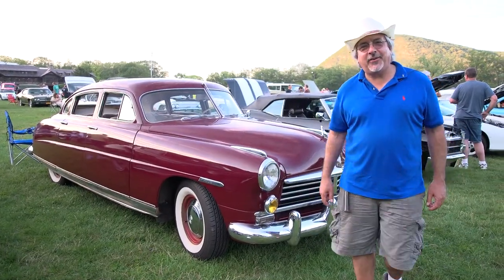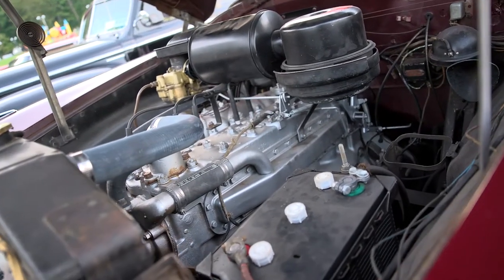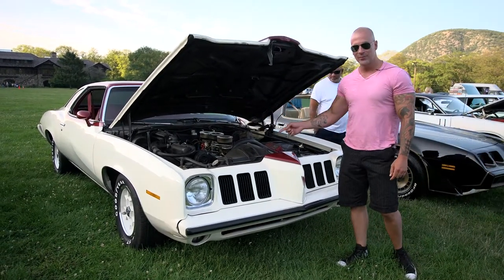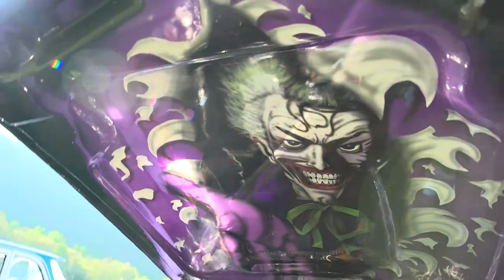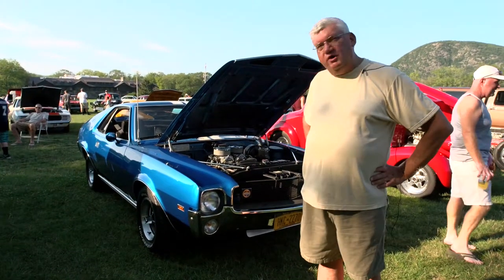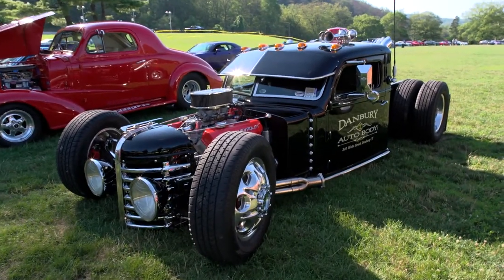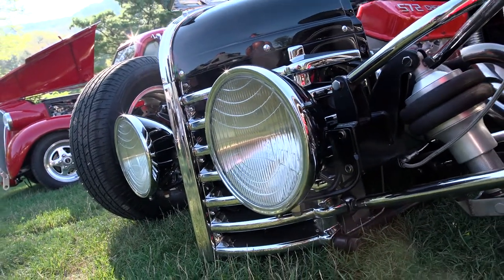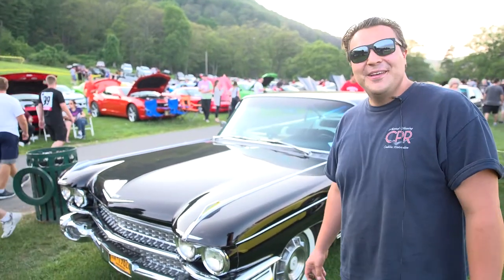Bear Mtn. Car Show Video #5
SEASON 1 (2017)  Meet the people behind the cars! Check out some heavy metal functional art.